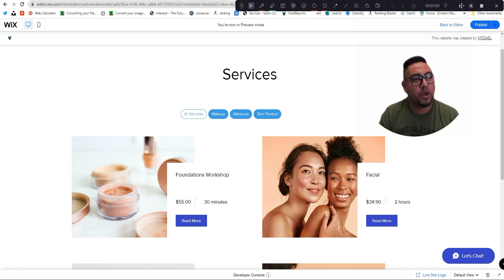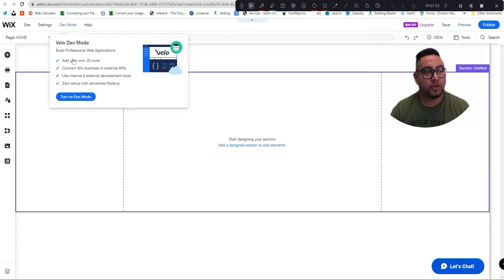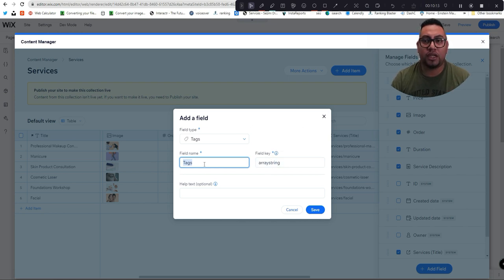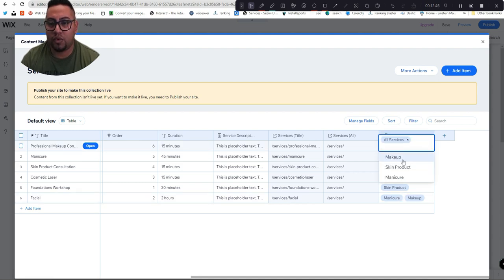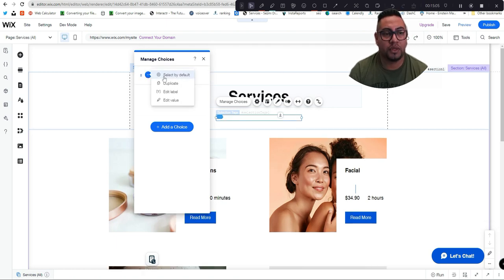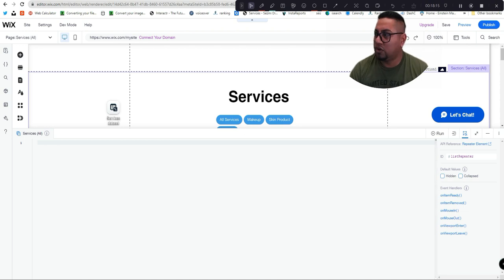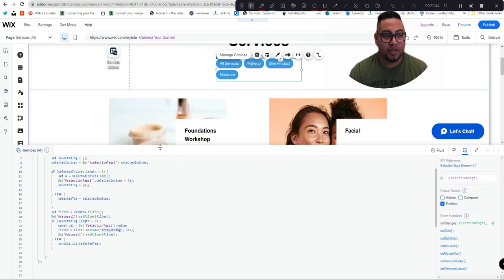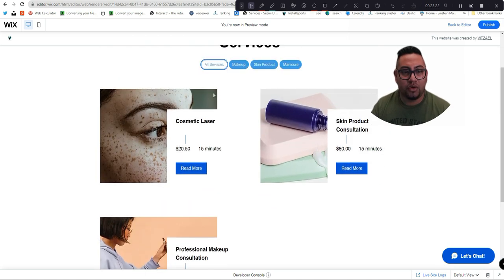Single Selection on Tags and repeaters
In this video, I'll show you how to create a single selection on Tags and repeaters. This tip will come in handy when you want to create a simple template or want to exclude a certain tag from a repeater.

By following this tutorial, you'll be able to create a single selection on Tags and repeaters that will help you manage your website more efficiently. This tip is easy to follow and will save you time and hassle when creating templates or repeaters.
Want to do a single selection using Wix tags then this video will show you step by step how to add a small code easy to follow to do a selection and also using repeaters.

Need help troubleshooting your site after following the video please reach me here vitzael.com